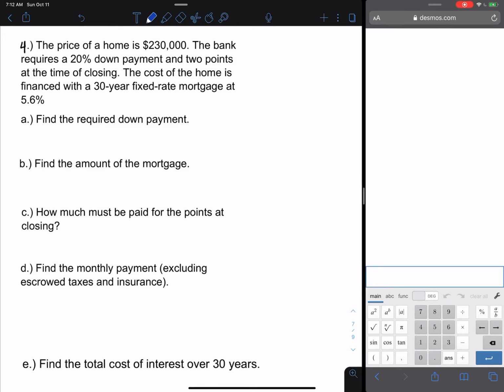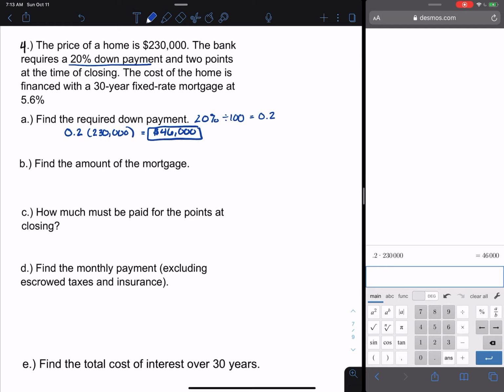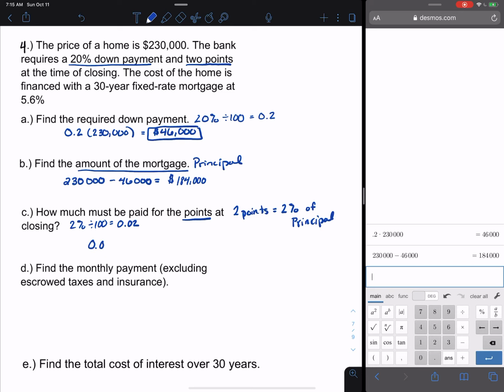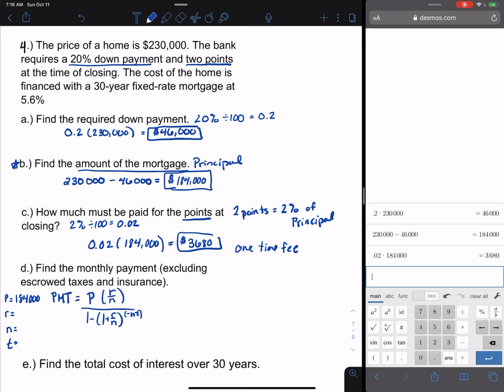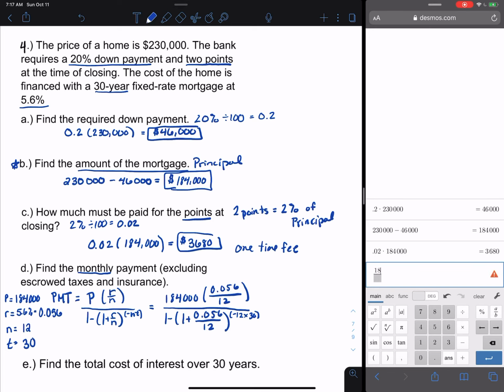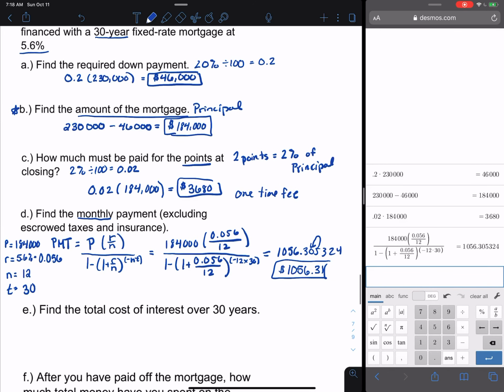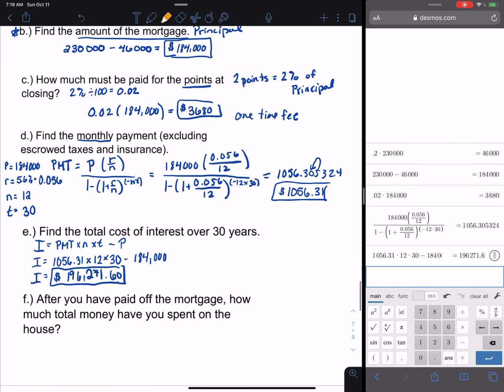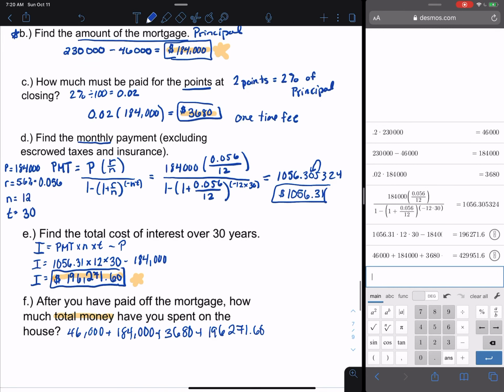MAT120 8.6 - 8.8 Mortgage Part 2